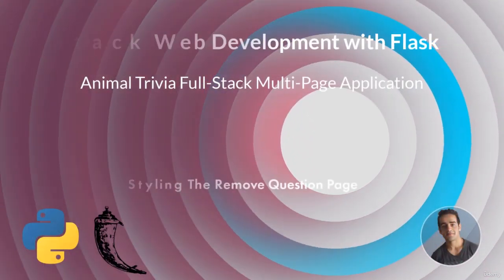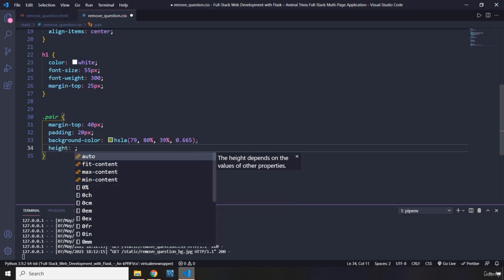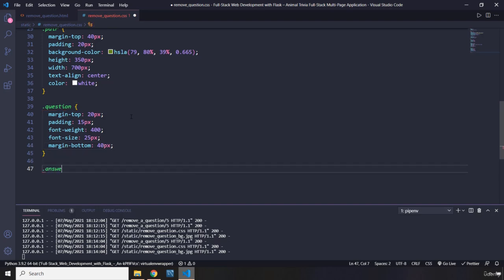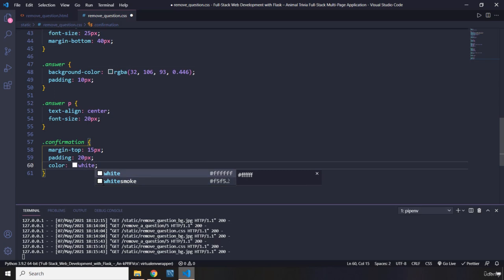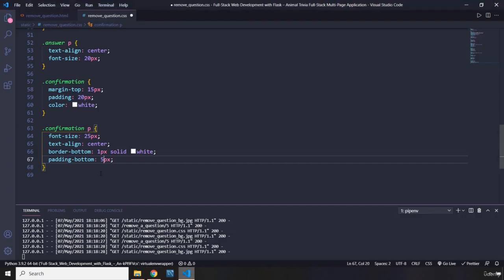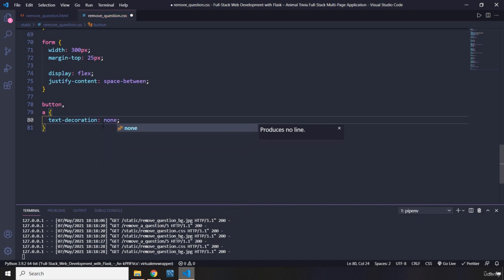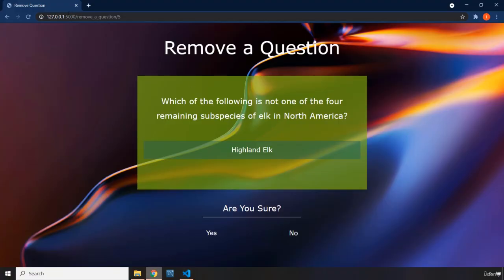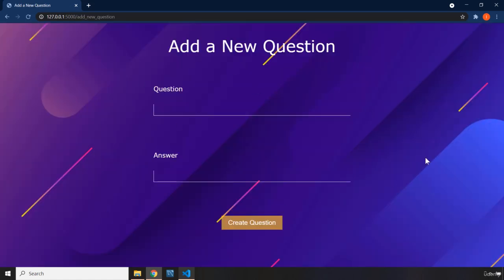21 Styling The Remove Question Page